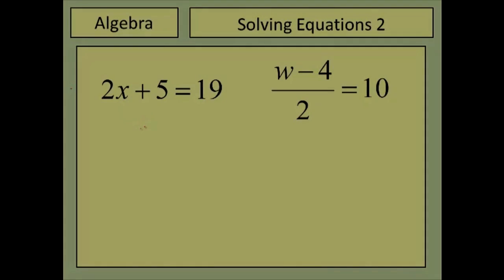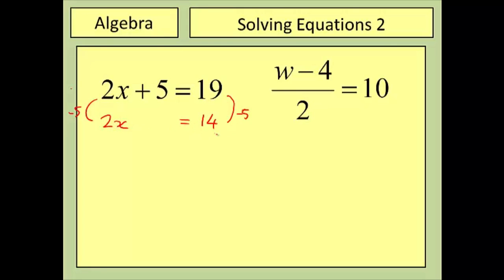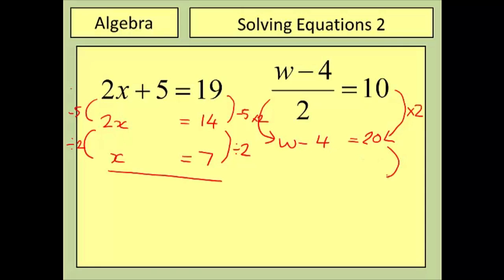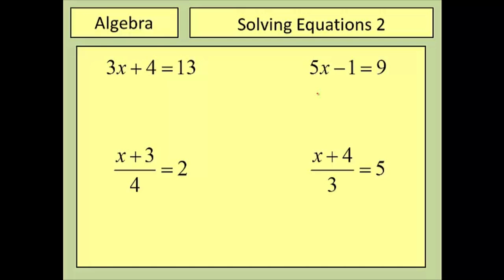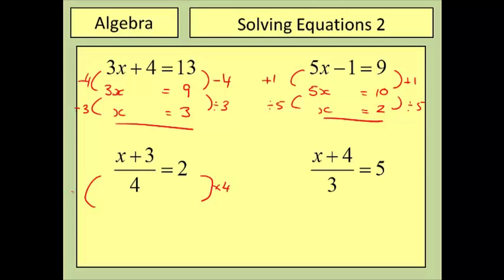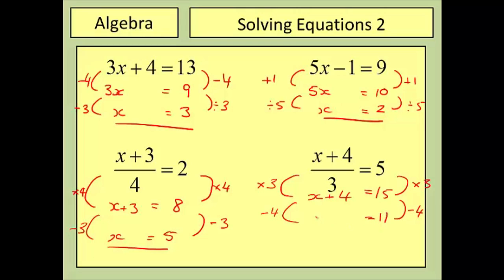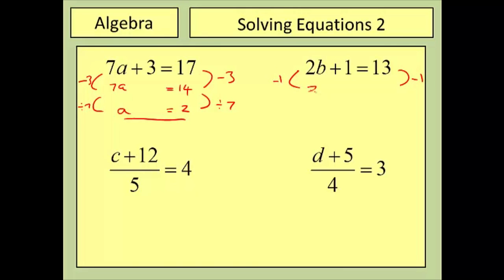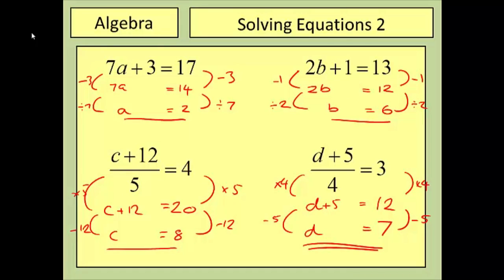Solving Equations Part 2